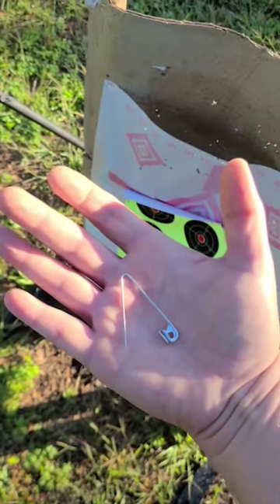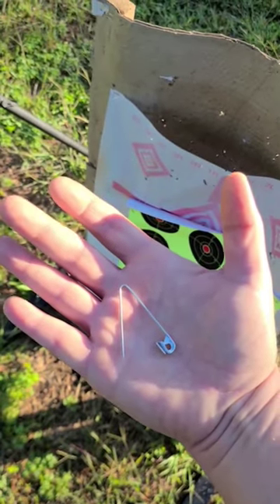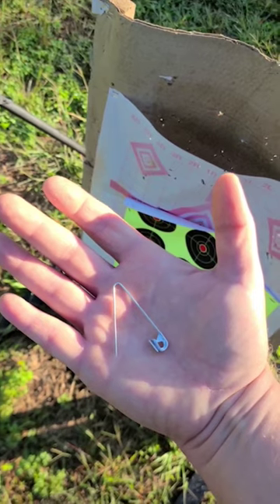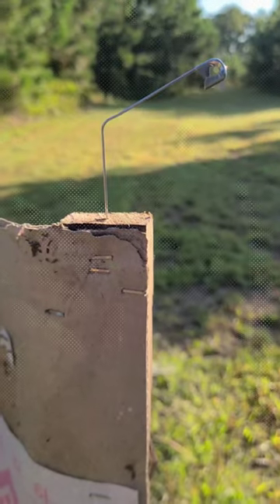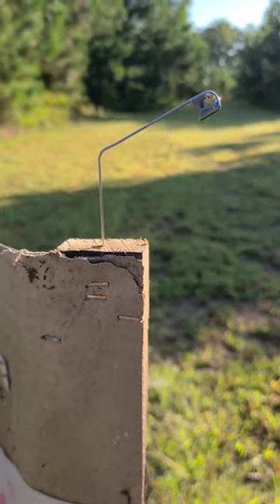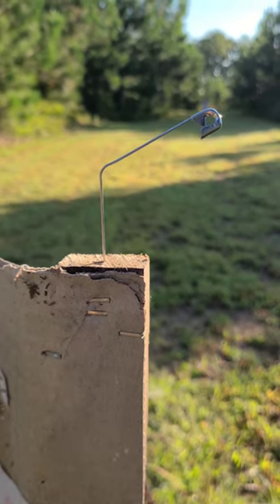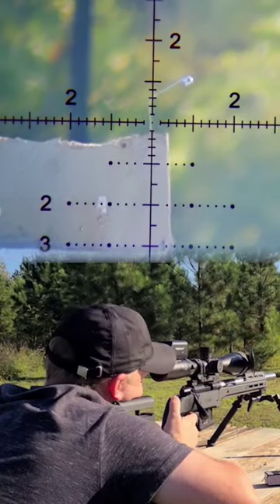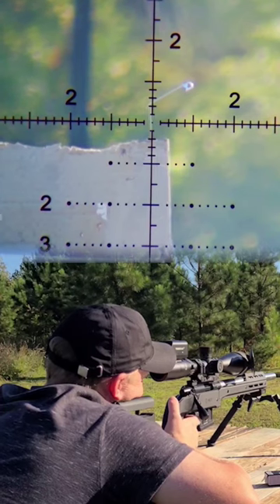Shooting A Safety Pin With A 22LR At 50 Yards!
RimX/Lilja match barrel in an MDT XRS chasis/stock hybrid.  Athlon ARES ETR scope. Built by Zero Dsrk Precision.